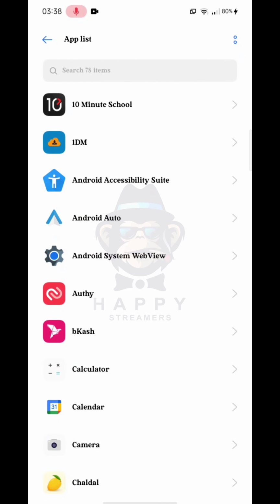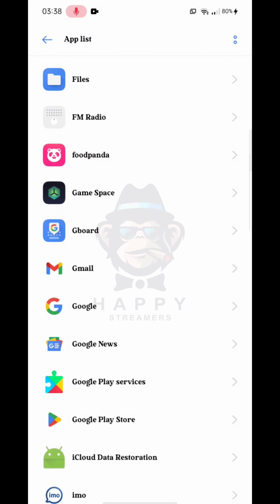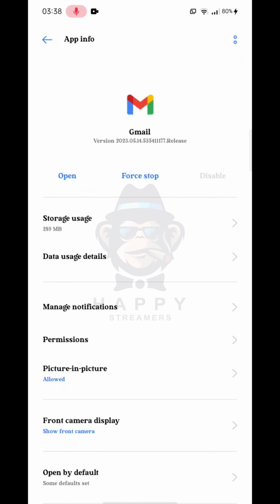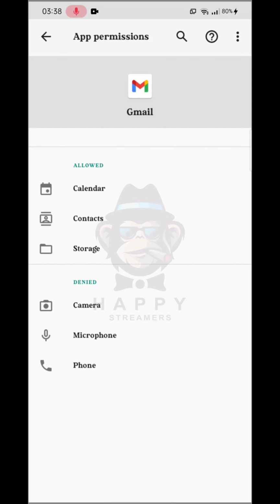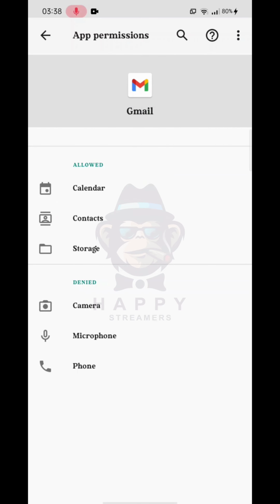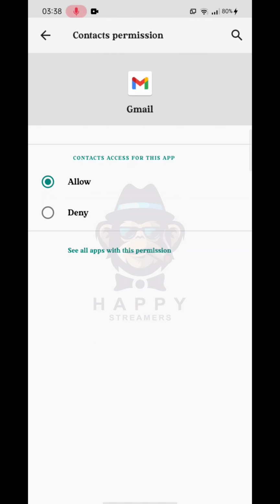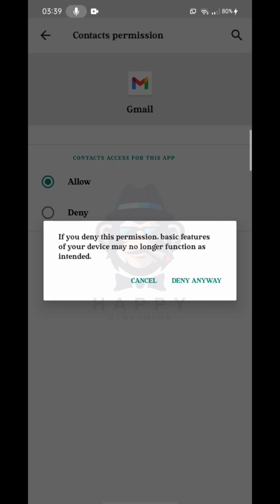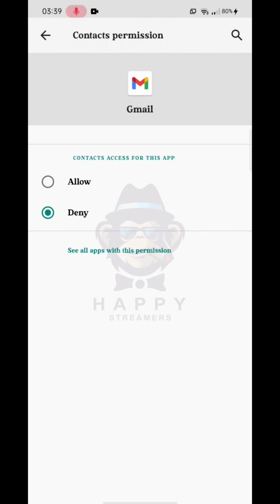How to Unsync Contacts from Gmail | Easy Step-by-Step Guide 2025 [New Method]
Are your Gmail contacts causing a cluttered mess? Want to remove the synced contacts from Gmail without losing them altogether? No worries! In this comprehensive tutorial, we'll walk you through the process of unsyncing contacts from Gmail effortlessly.

🔹 Step-by-Step Guide: Learn the exact steps to unsync your contacts without any hassle.
🔹 Avoid Data Loss: Find out how to keep your contacts intact on your device while removing them from Gmail.
🔹 Organize Your Address Book: Learn tips to organize your contacts efficiently for a seamless experience.
🔹 Backup Solutions: Discover the best practices to back up your contacts before making any changes.

Don't let your Gmail contacts overwhelm you any longer! Watch this tutorial and declutter your digital address book today!